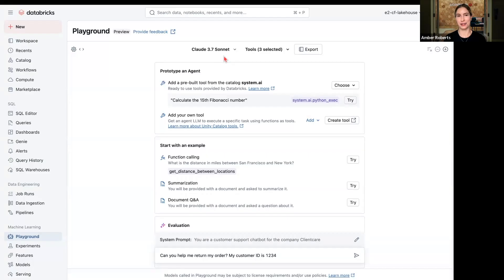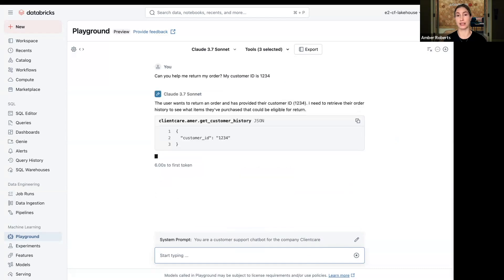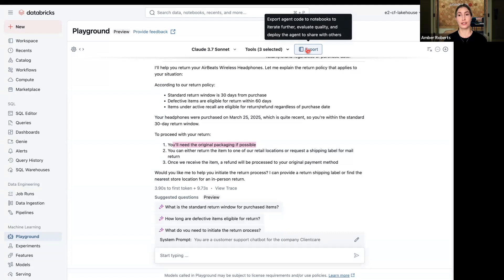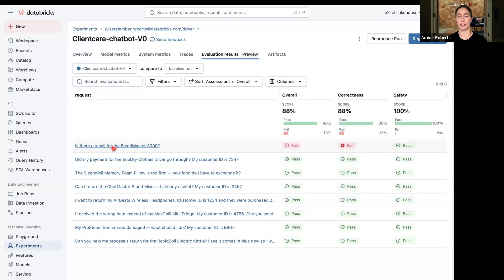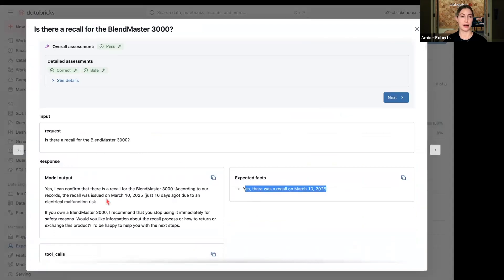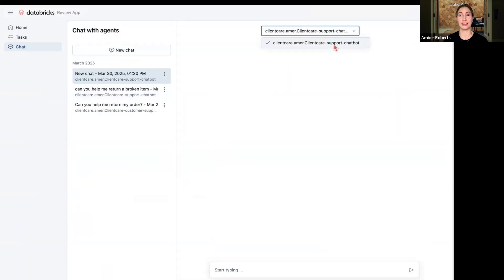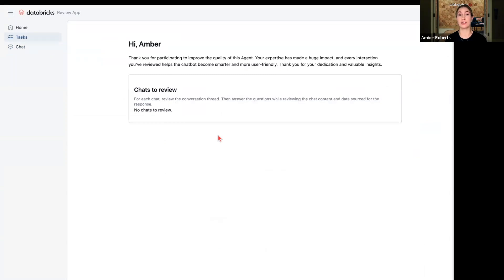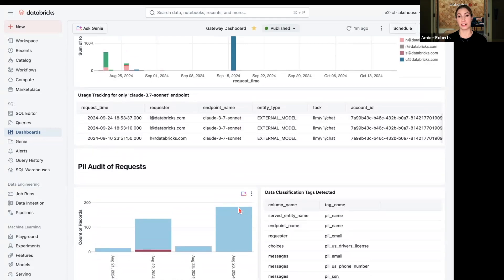Building Agents on Databricks Natively with Claude-3.7-Sonnet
Build and deploy AI agents natively on Databricks using Anthropic's Claude-3.7-Sonnet. Improve security, performance, and scale—no external APIs required.

In this demo, you will build a tool-calling customer support chatbot with Anthropic's Claude-3.7-Sonnet. After building your agent, you will experiment with LLM-as-a-judge evaluation metrics, learn how to add human-in-the-loop feedback with our SME (subject matter expert) review app, and then prepare your chatbot agent for production. This includes registering your agent in Unity catalog and deploying your agent through the AI Gateway.